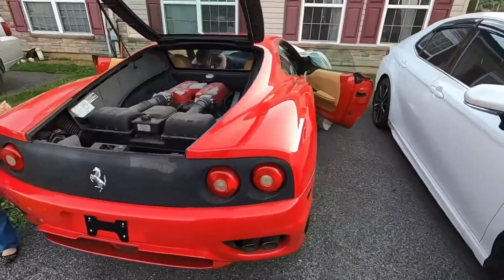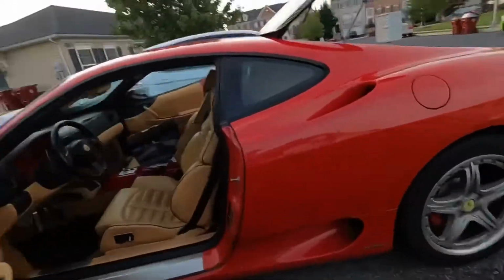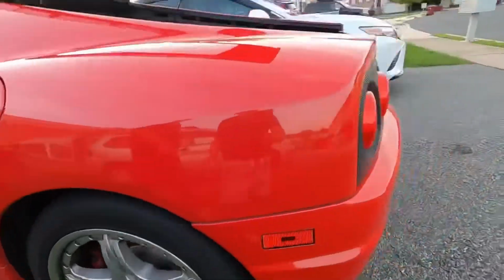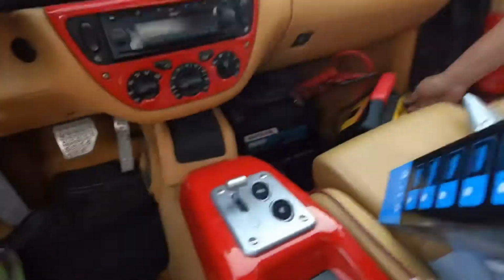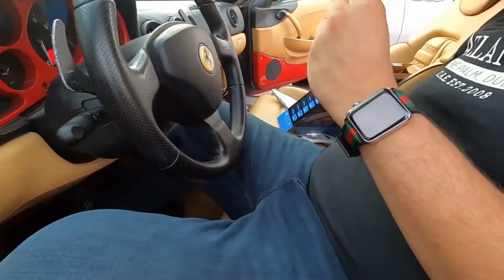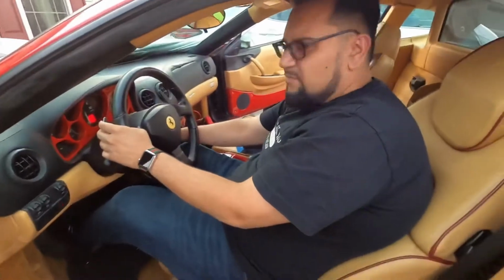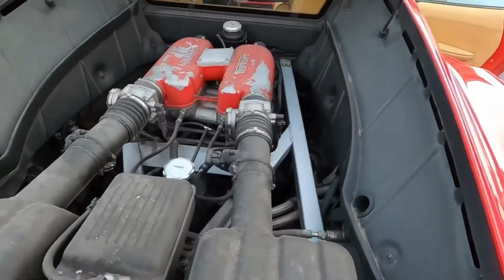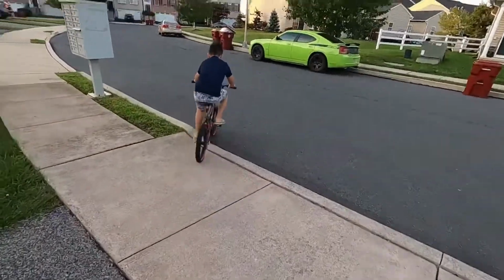Ferrari 360 Modena back to life pt. 2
Watch me and my son try to get the project 360 to turn over... it one day soon will!
Musician: Rook1e